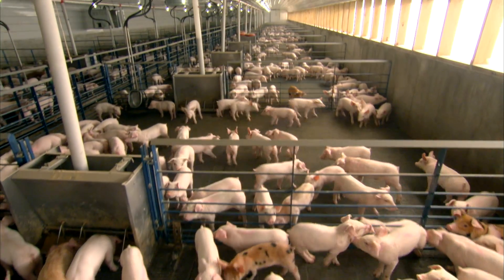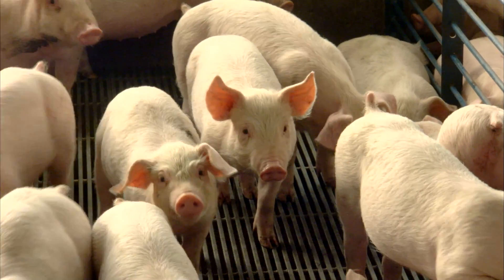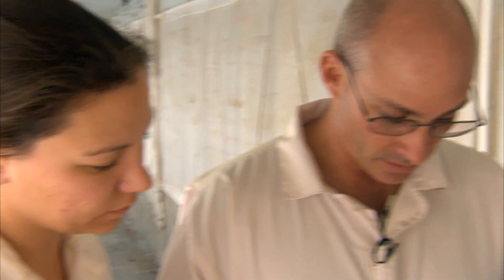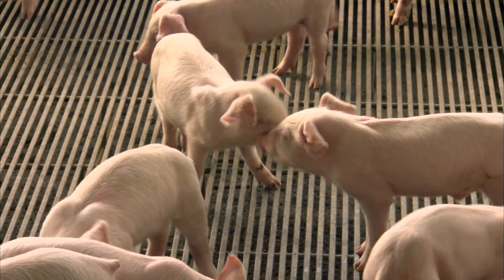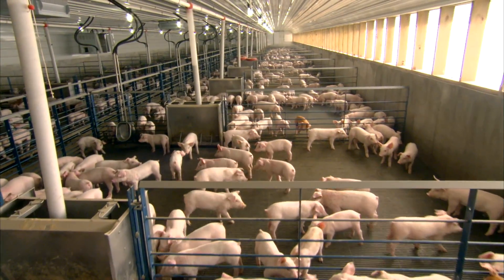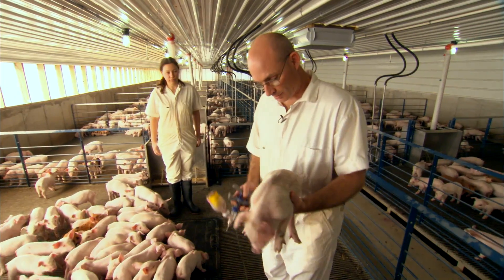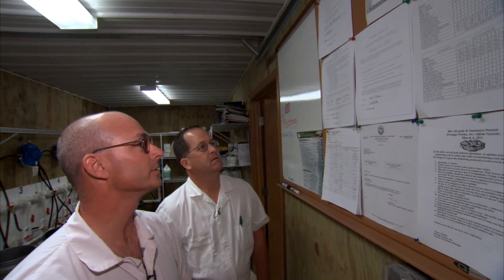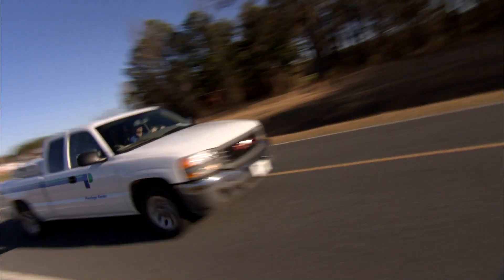VetsOnCall - Dr. Turner keeps pigs healthy + food safe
"I'm proud to be in the food business in the U.S.," says veterinarian Dr. Matthew Turner in this Vets On Call story as he examines a herd of 8,000 pigs on a livestock farm in North Carolina. Dr. Turner demonstrates the farm's approach to keeping the pigs healthy, explaining that like in humans, a vaccine is the preferred treatment to prevent pigs from getting sick. "Our goal is to not use any antibiotics at all. If we do have to use antibiotics to treat pigs that become sick, we have stringent guidelines. The food that leaves here is very safe."

Matt has cared for pigs his whole life, beginning as a child on his family's farm. He wanted to be a veterinarian since grade school and worked toward that goal, earning his veterinary degree from North Carolina State University.

At this farm he walks through the barns checking the herd starting with piglets being weaned from their mothers, and finds some young pigs with a fever and diarrhea. To prevent them from suffering from dehydration or a more severe, possibly terminal condition, he treats them with an antibiotic, adding, "We treat individual pigs who are sick to reduce the bacteria from spreading to their pen mates."

He asserts that all the farms where he works are vigilant about following FDA-required "withdrawal times" which is the amount of time it takes after treatment with a medicine before a pig is allowed to be sent to market and the meat is pure again to be consumed.

"I'm involved in feeding people throughout the state, the country and the world," says Dr. Turner, "Being part of the food business in the U.S. is an important job."

Veterinarians On Call is presented by Zoetis.